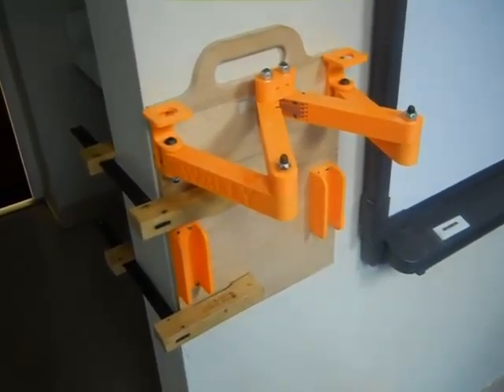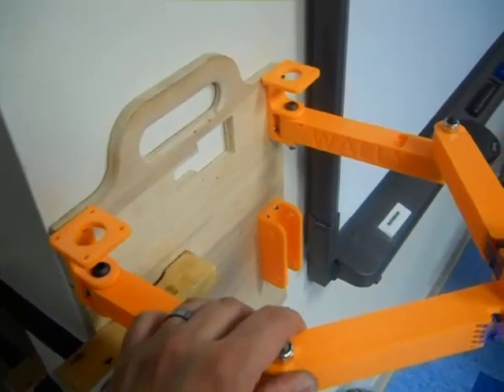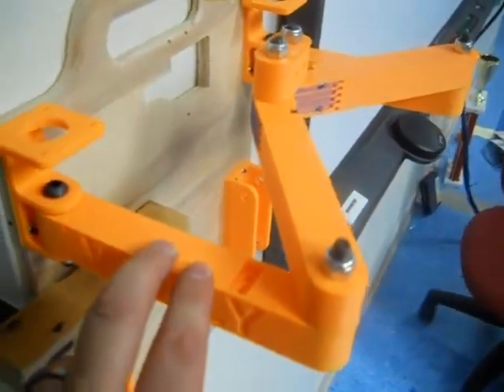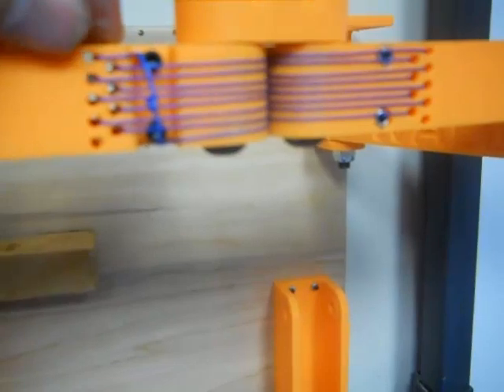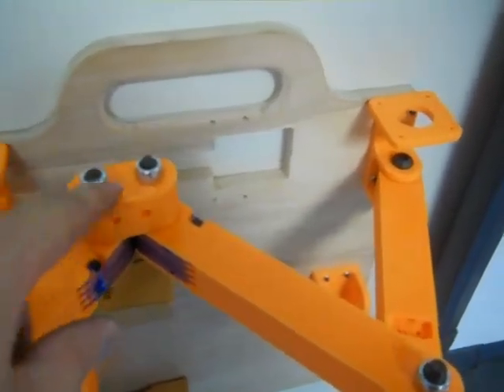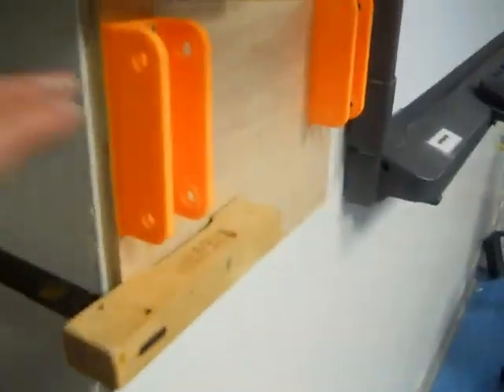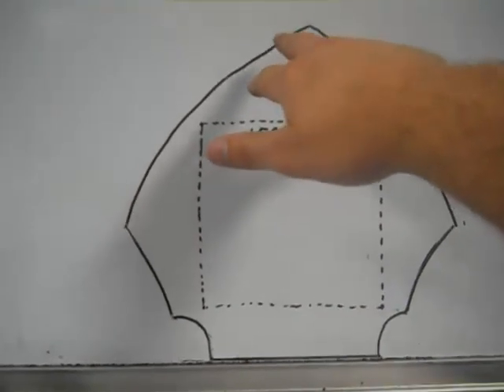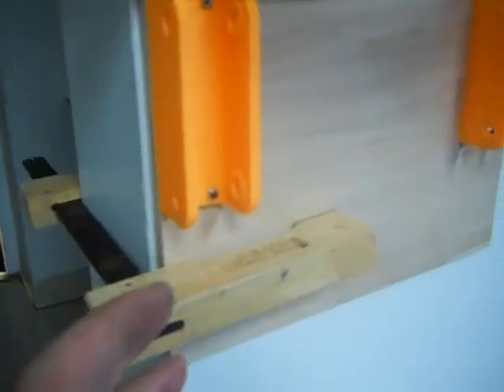RepRap Wally (Almost Complete Mechanicals)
Check out the future of 3D printing and computer controlled motion.  Wally will be kicking some serious butt in the very near future.  I don't say this lightly but if you are watching this then you are witnessing a tipping point.  Wally has the potential to be faster, higher resolution, quieter, cuter, and cheaper than anything out there.  The Buccaneer will be slower and more expensive than Wally.  (That is with off the shelf parts and no bulk ordering.)  Wally could probably be made and sold for less than $200.